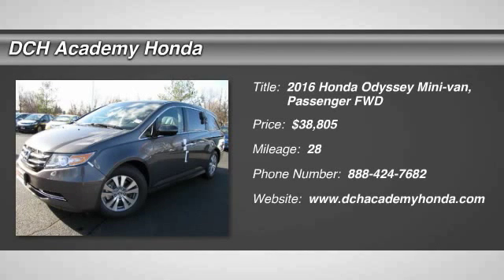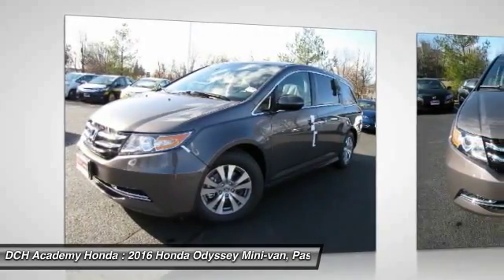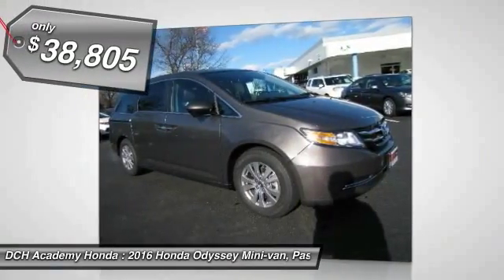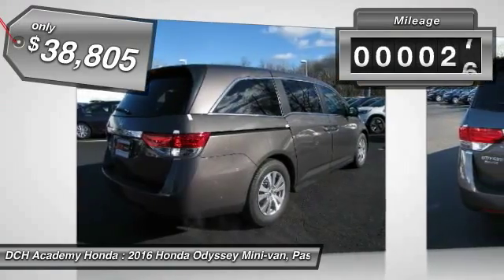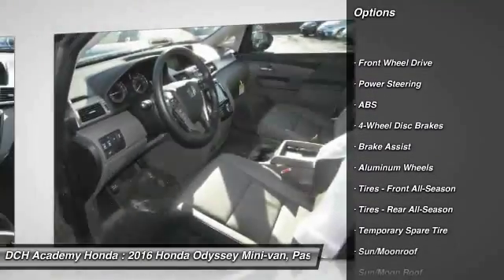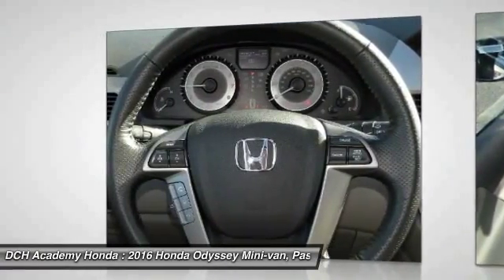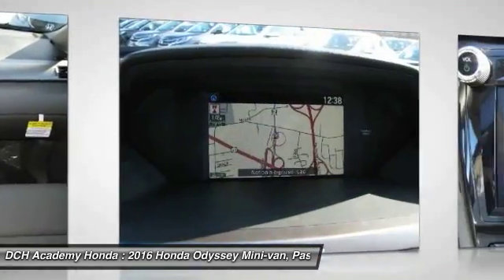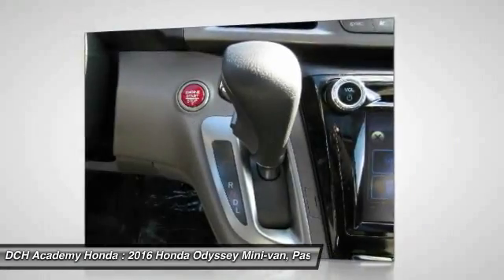2016 Honda Odyssey AH60133